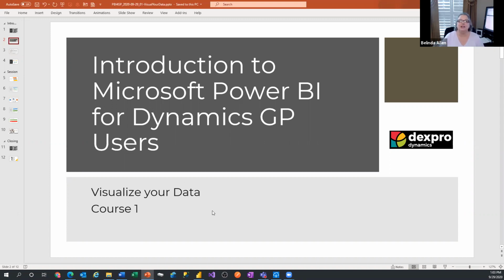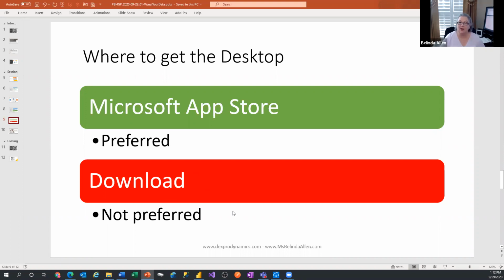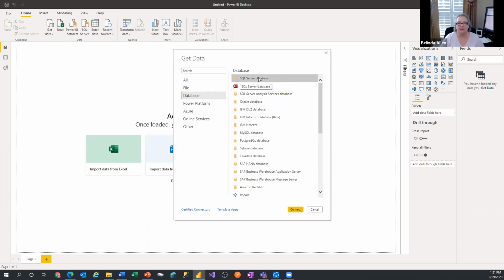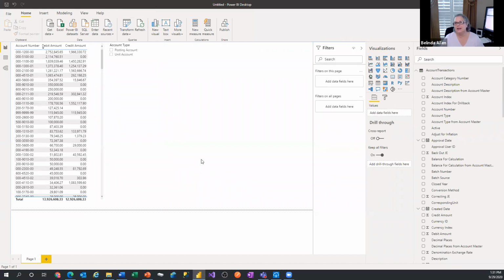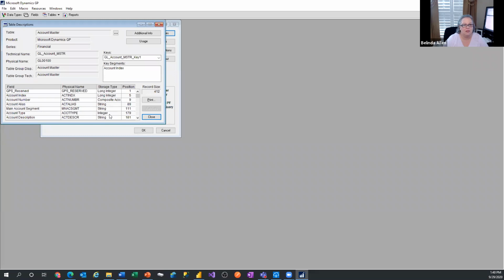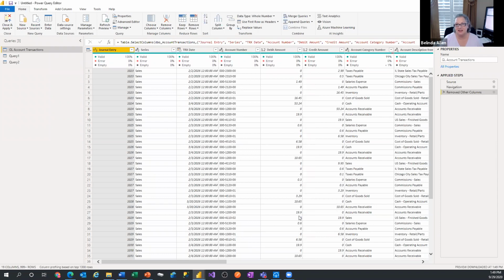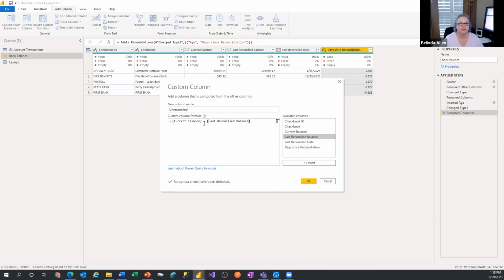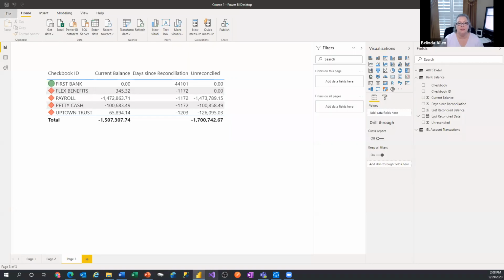Visualize Your Data with Power BI Training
In this session, Microsoft MVP Belinda Allen will start with the basics of connecting to data in the Dynamics GP database. Specifically, we will show you how to:

•Connect to a Dynamics GP SQL database using Power BI Desktop
•Connect to General Ledger Data and the Checkbook balance
•Correctly set up a data model
•Create eye-catching and impactful visuals